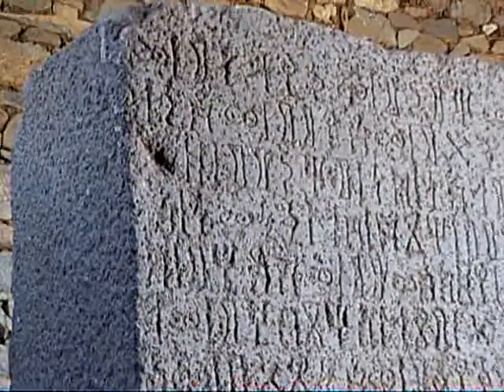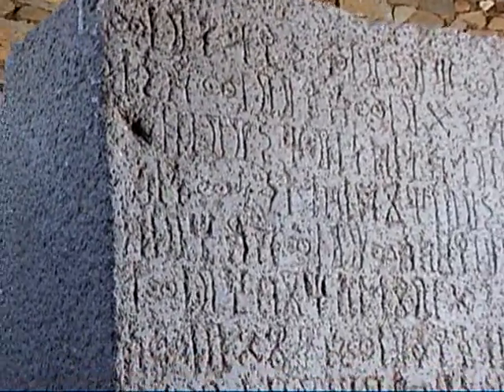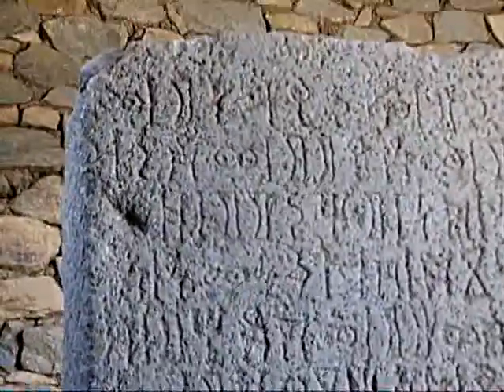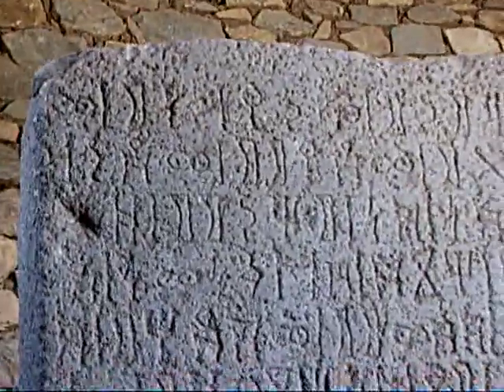Axum, stone pillar from King Ezana’s tomb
Archaeologist unearth this stone structure, which is believed to be used as a stone pillar for King Ezana’s tomb, has an ancient inscription in several languages stating that King Ezana is the first Christian king of Ethiopia.